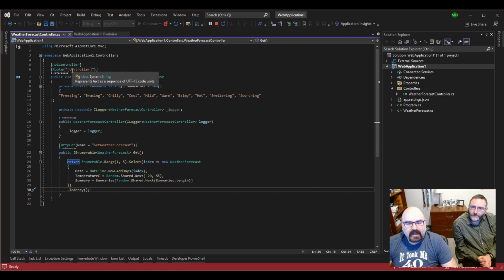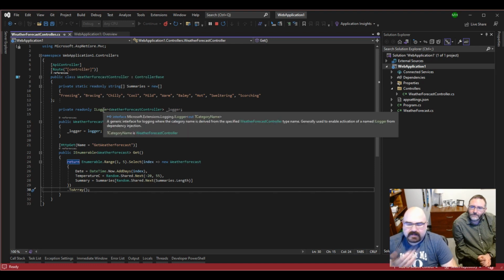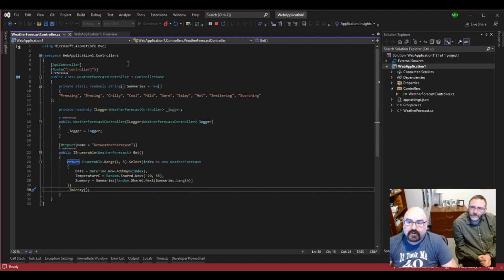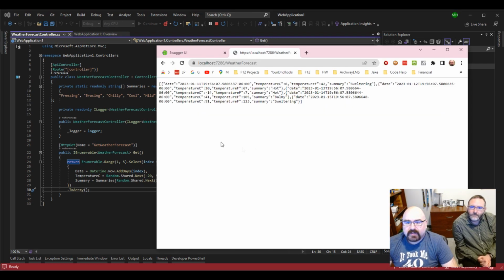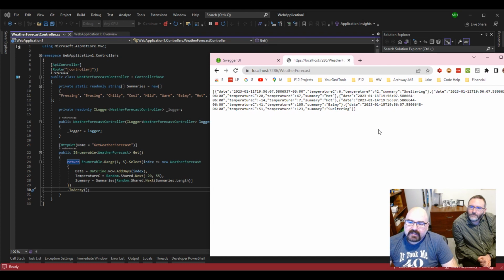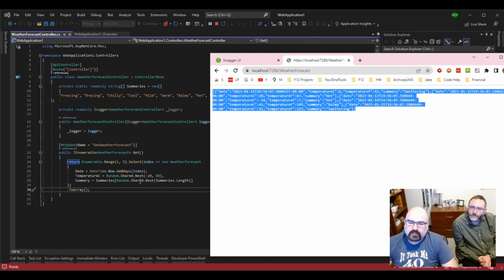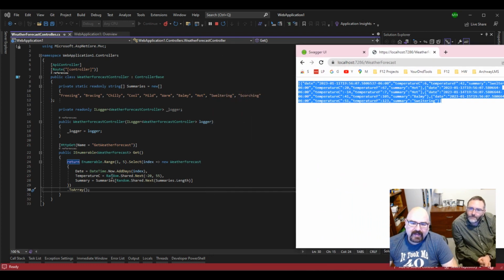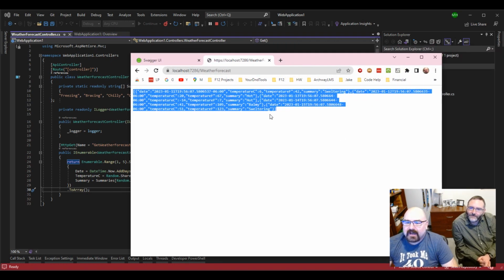C# Intermediate Interview Questions - How Does Serialization Work - Ques. 12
Mike and Jake answer C# Intermediate Interview Questions.

This question we cover "How Does Serialization Work".